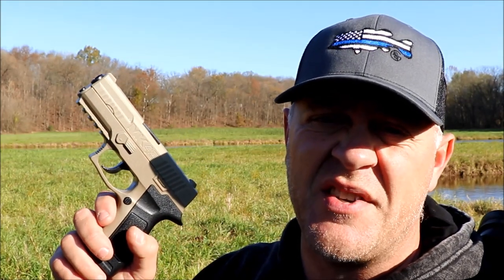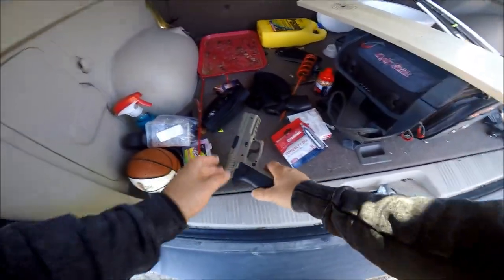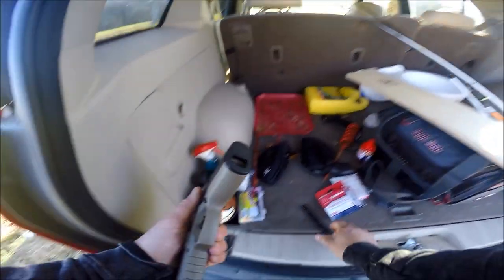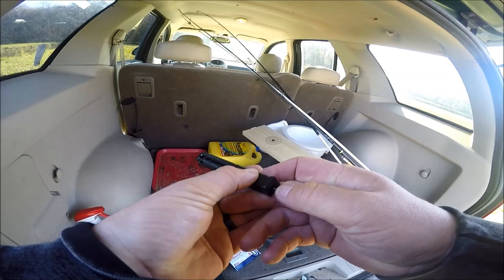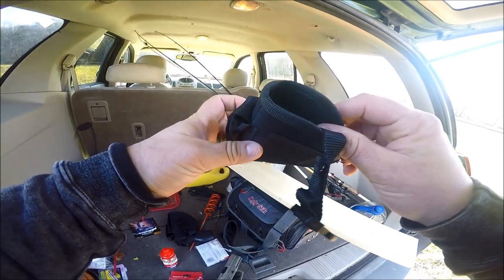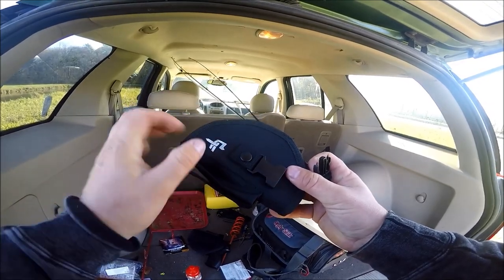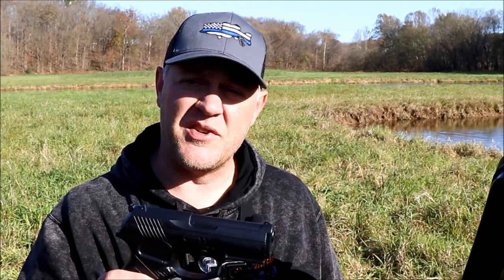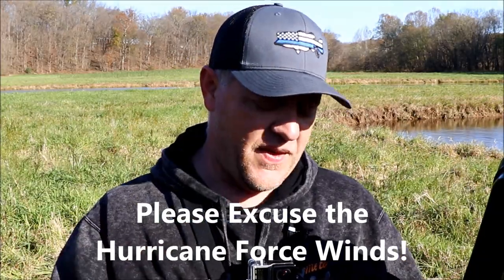They Actually Sell this on WISH?? - (BB Gun)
I could not believe that this was actually sold on WISH! I seen this BB Gun on WISH and I just knew that I needed one. So. I bought 2! This was actually very surprising that they came in only 3 days after the order was put in. And not only that, but the performance was actually very good. These BB guns are really cool and a lot of fun to plink around with.

If you like everything outdoors, then you've come to the right place.

Mailing Address:

Hoosierback Outdoors
11865 Williams Rd.
Williams, IN 47470